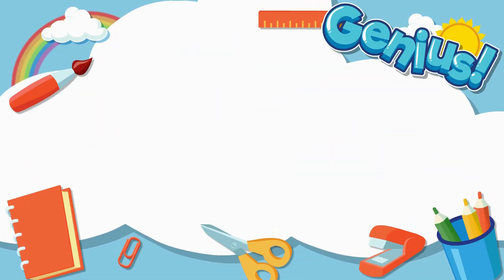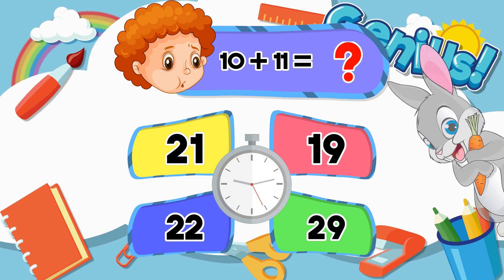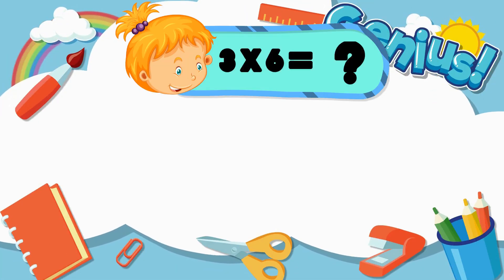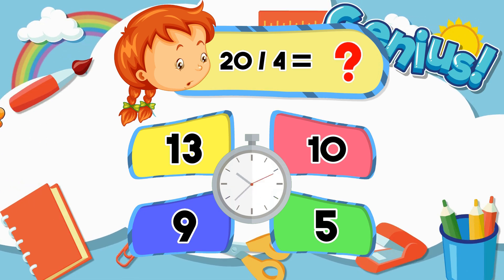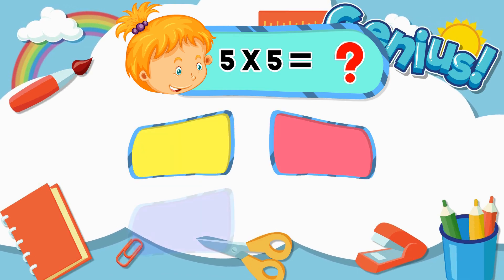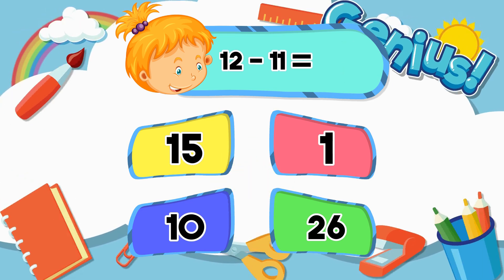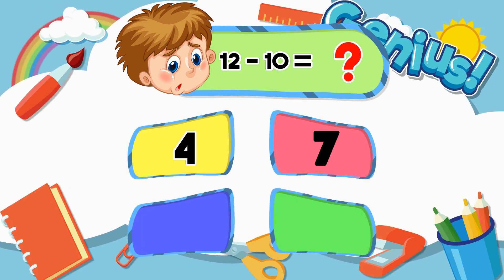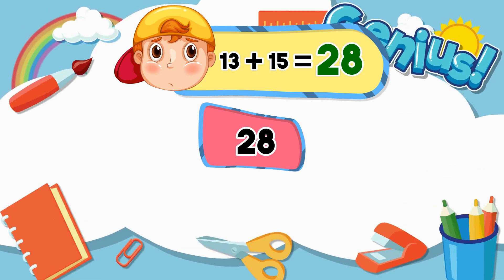Equation Quest: Multiply & Divide Challenge!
Watch each equation pop up and guess the right answer from the four choices! Can you solve multiplication and division puzzles like a pro?